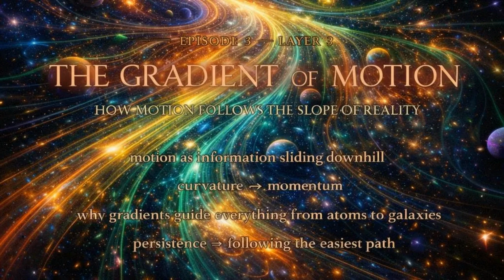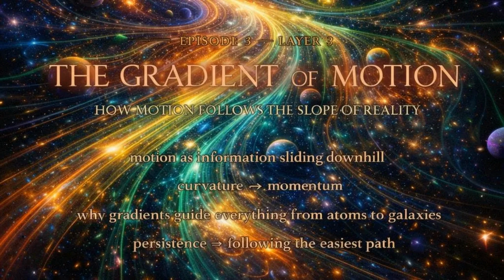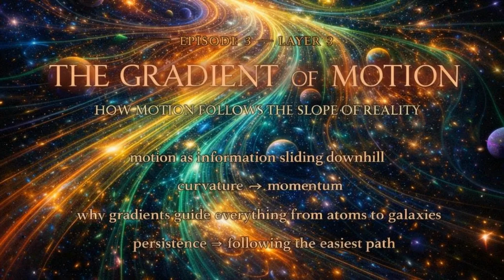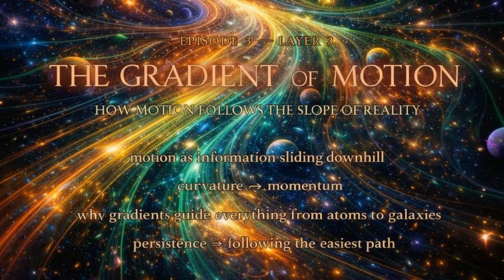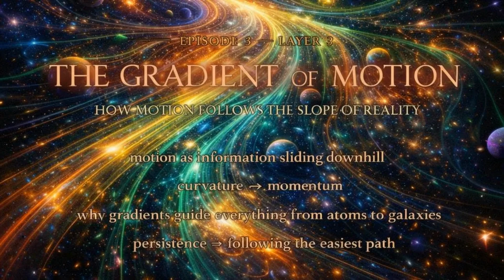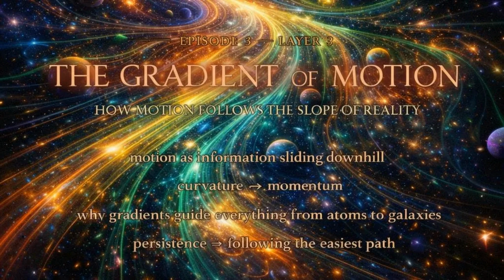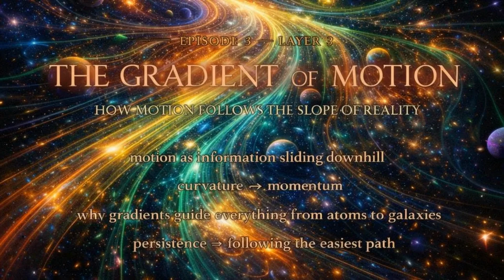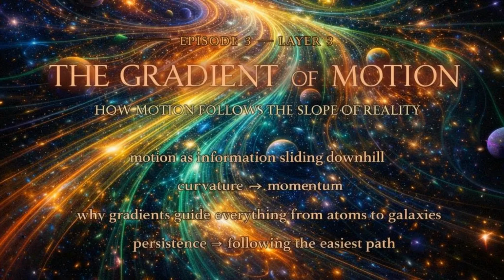Season 2 Episode 3 The Gradient of Motion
Layer 3: The Gradient of Motion
“How Motion Follows the Slope of Reality”

In the Carroll Wells Gradient (PIW–CWG), Layer 3 transforms the universe from a quiet curved landscape into a dynamic, moving system. Motion doesn’t appear because something pushes on objects. Motion appears because the universe develops gradients—tiny slopes in curvature, energy, probability, and information.

In this episode, we explore:

• Why motion is information sliding downhill
Every movement—from electrons to galaxies—follows the simplest available slope.

• How curvature turns into momentum
Mass and energy bend geometry, and geometry guides motion along its easiest paths.

• Why gradients guide everything
Heat, light, atoms, planets, and even biological systems all obey the same rule.

• Persistence as the path of least resistance
Everything that survives chooses the route that costs the least energy while preserving its structure.

Layer 3 reveals motion as the universe’s natural response to the landscape it created.
Understanding this layer unlocks the behavior of everything that moves—across all scales.

🌐 Explore More

Author:
Charles Carroll

Framework & Research:
Carroll Wells Gradient Initiative

“The Carroll Wells Gradient (CWG) and PIW–CWG Framework were independently founded and developed by Charles Carroll  (⟲∇I⟲)”